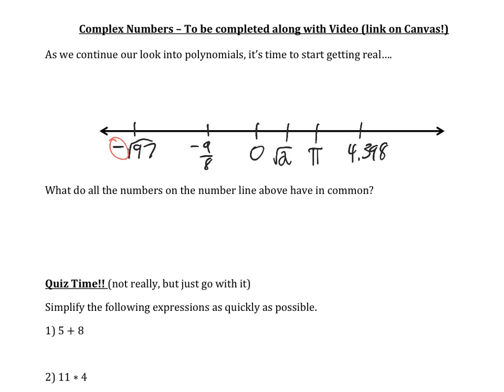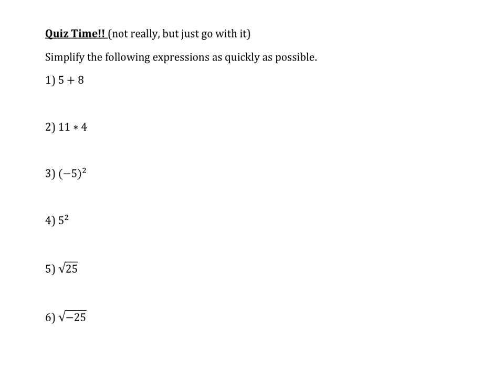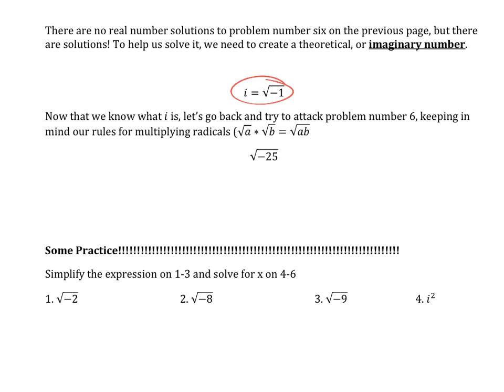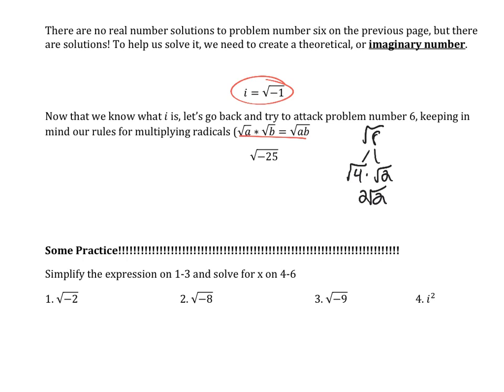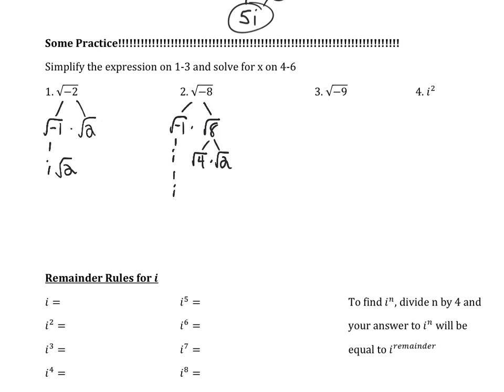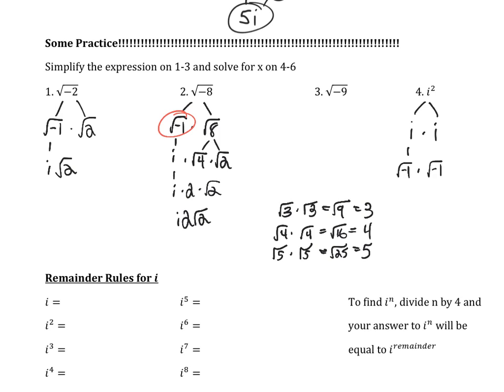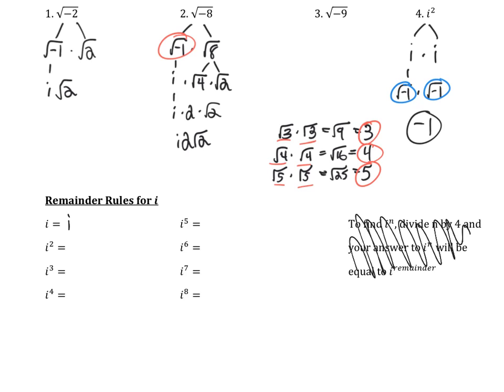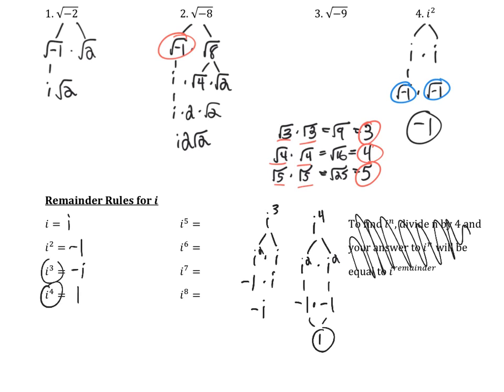Intro to Imaginary Numbers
To be used with second and third pages of worksheet titled “Unit 2 - Polynomials - Polynomial Graphing and Complex Numbers #4”